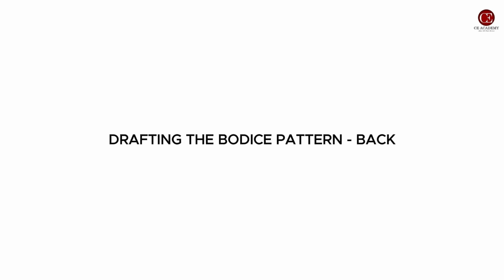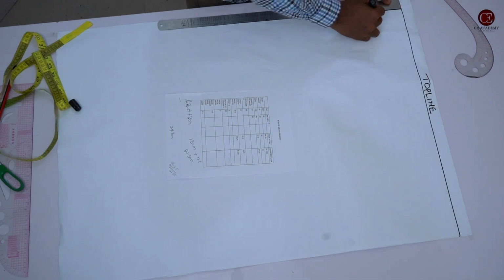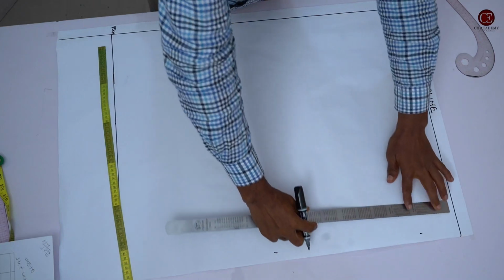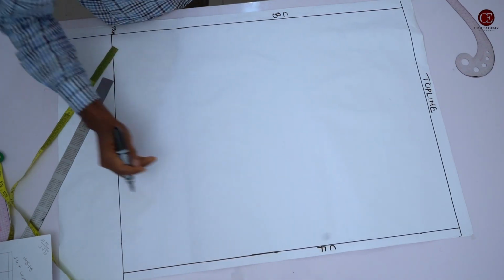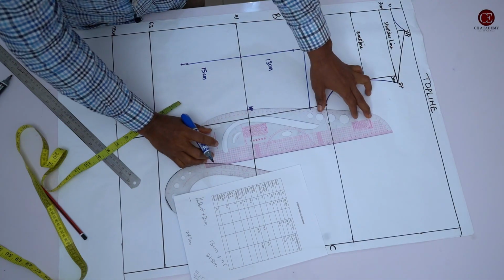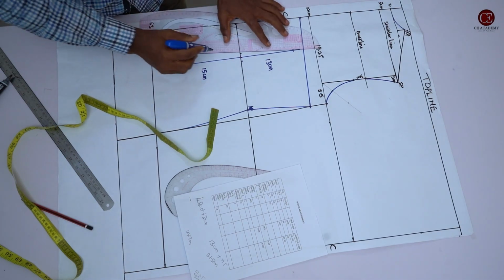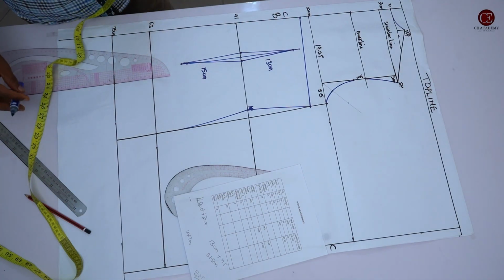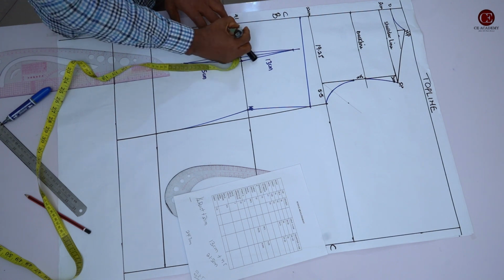BODICE BACK PATTERN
In this video, you will learn how to draft the back of a bodice pattern. This is perfect for beginners and fashion lovers who want a flawless fit.